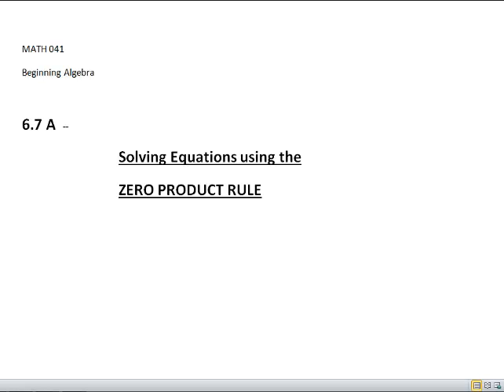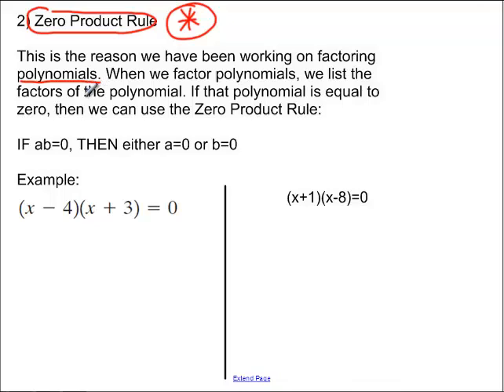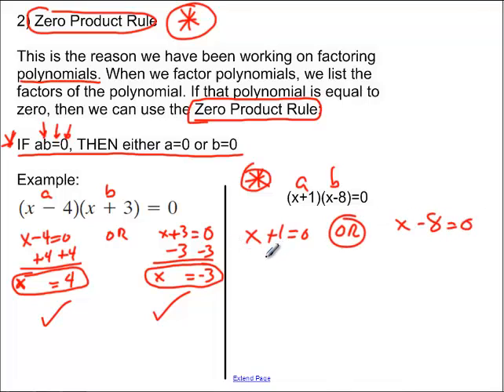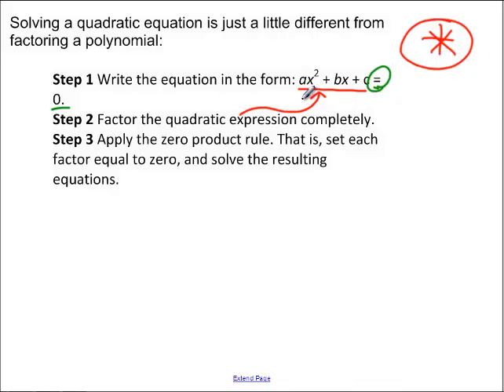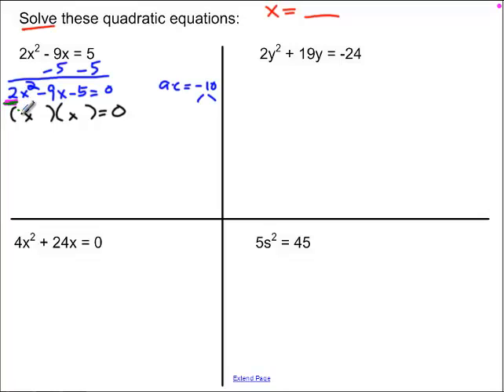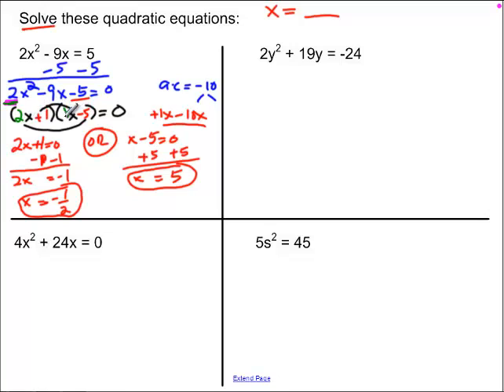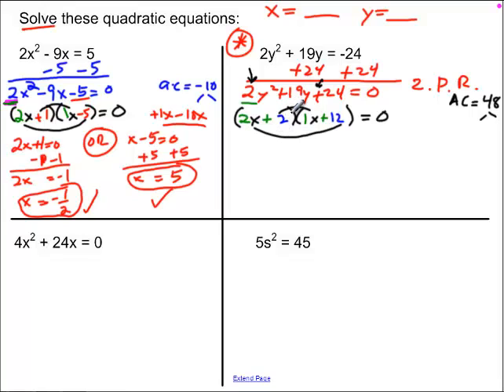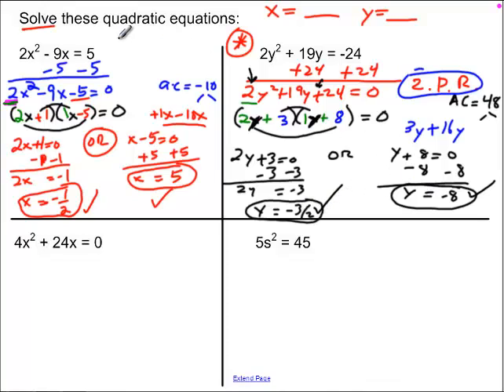6 7 A zero prod rule